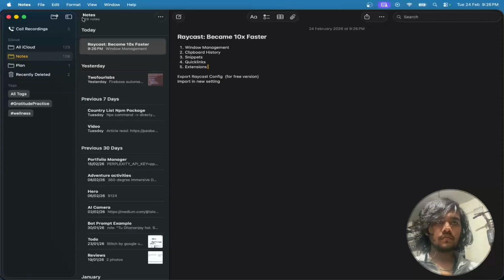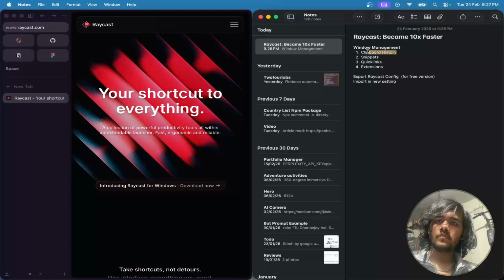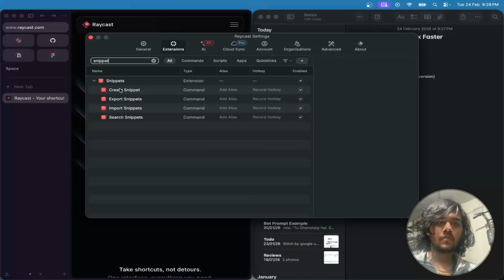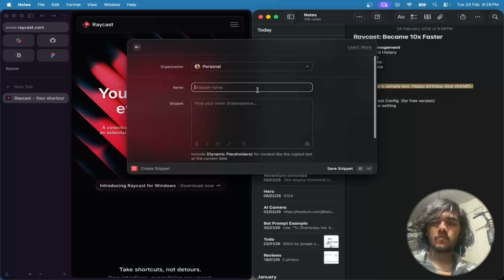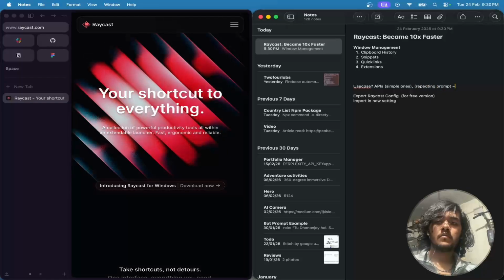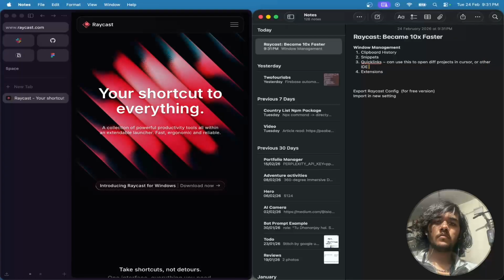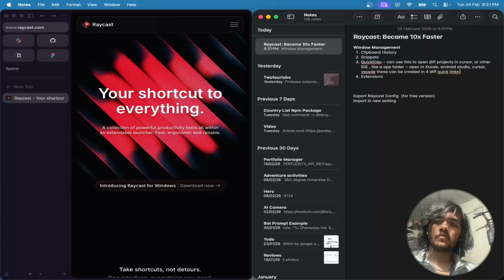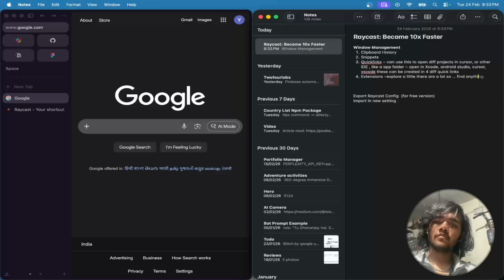5 Ways Raycast Quietly Became the Most Powerful App on My Mac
Raycast has been a productivity boost for me so far, and I think for a lot of Mac users this is very useful because initially I used to install a lot of different apps for the things that I do with Raycast now. Like, I had a separate window manager, a clipboard manager, for night light apps, etc.

the main features that I've used so far on a daily basis with Raycast are:
1. Clipboard history
2. Window management
3. Snippets
4. Quick links
5. Extensions